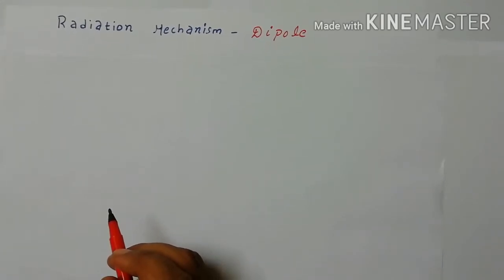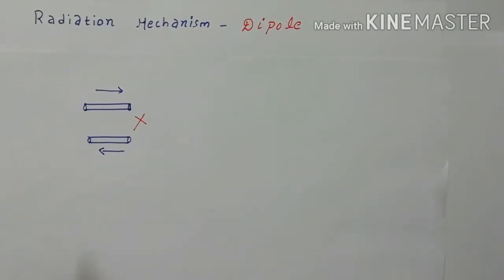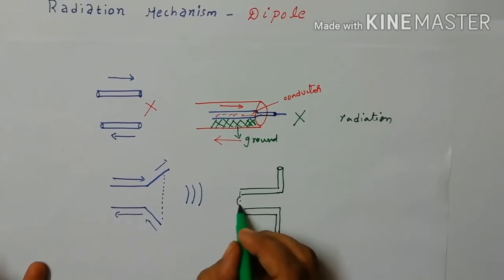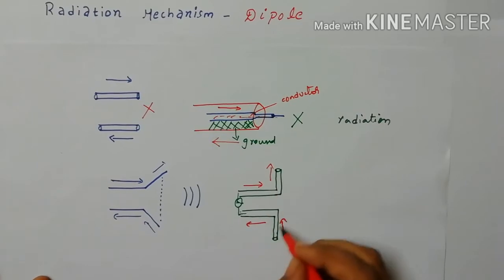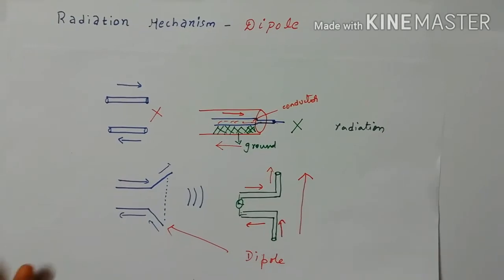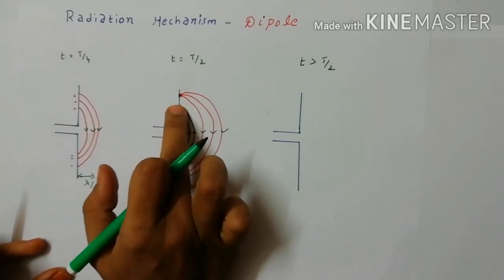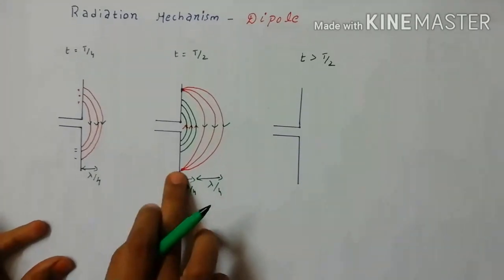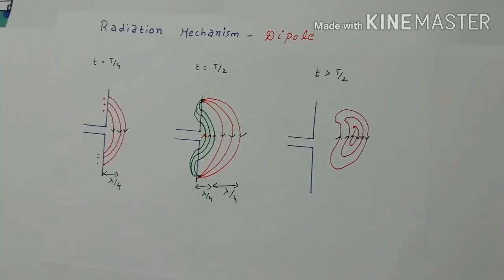Radiation Mechanism in Dipole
Easy understanding of How Radiation from Dipole Antenna